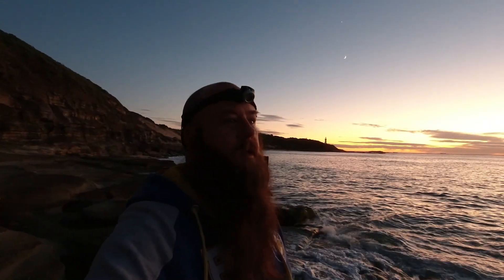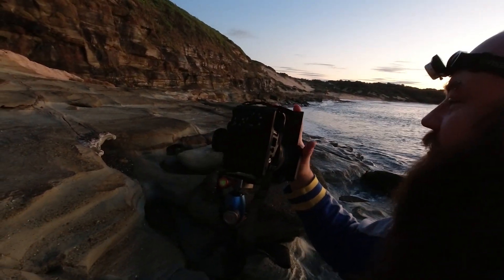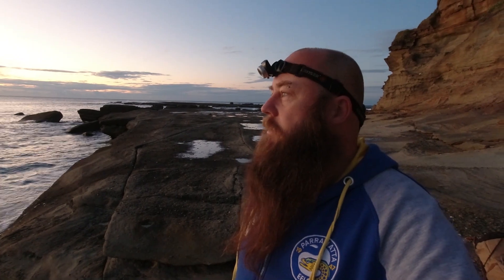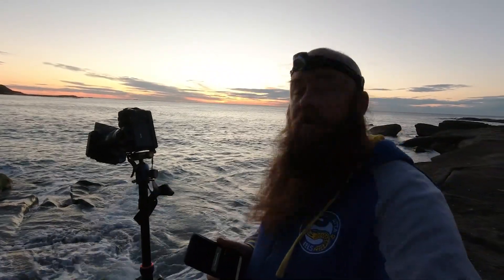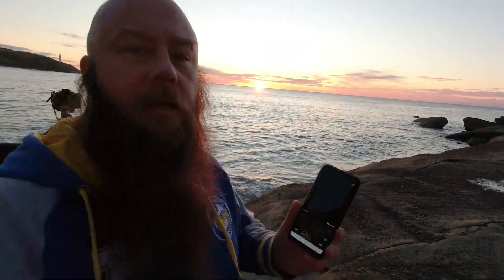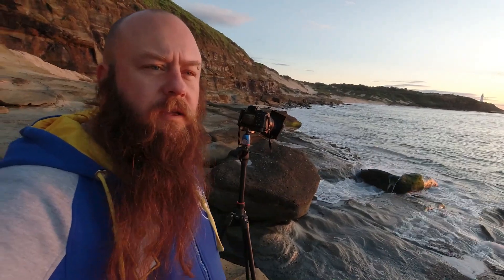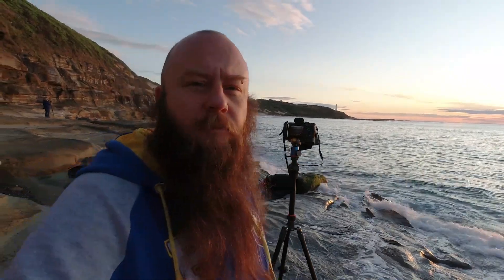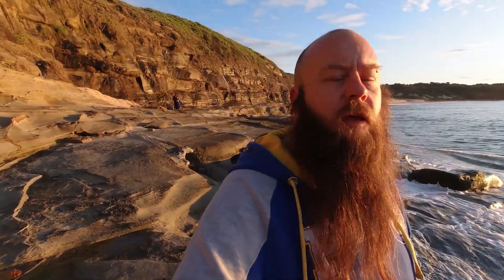Long exposure photography on the coast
Long exposure photography on in coastal waters can really add to otherwise plain coast scenes. By using 30 second or greater shutter speeds, the wave action is smoothed out to create a calm effect on the image. In this video I talk through the process and gear to achieve these results.